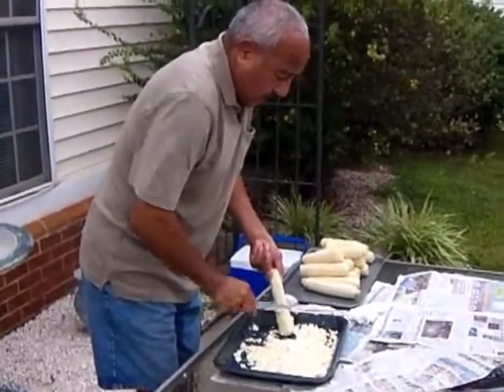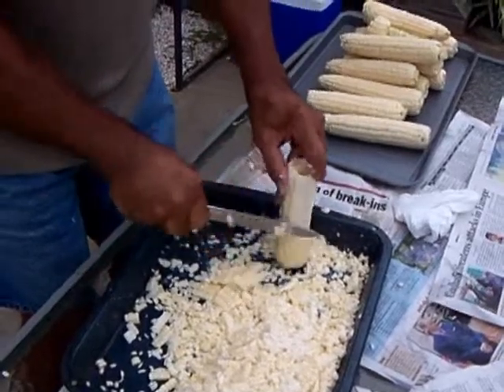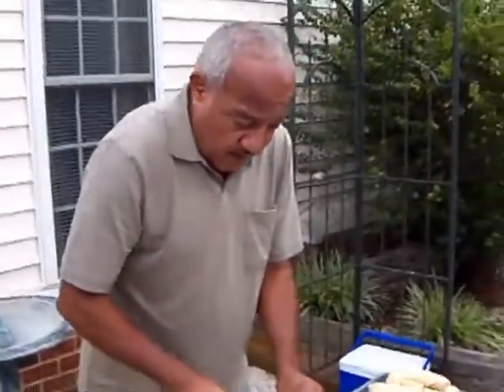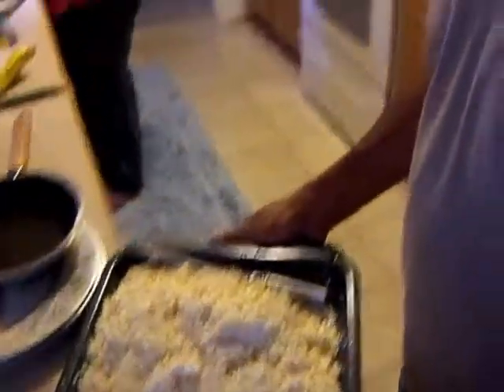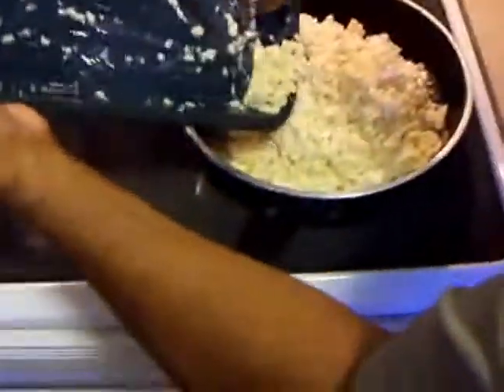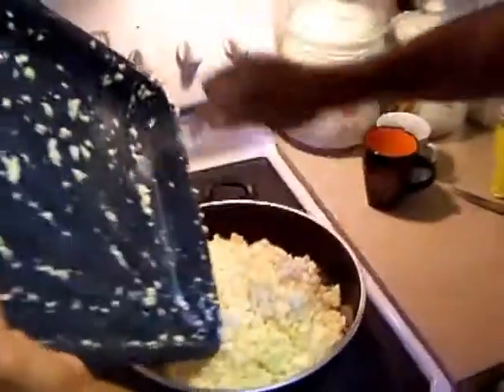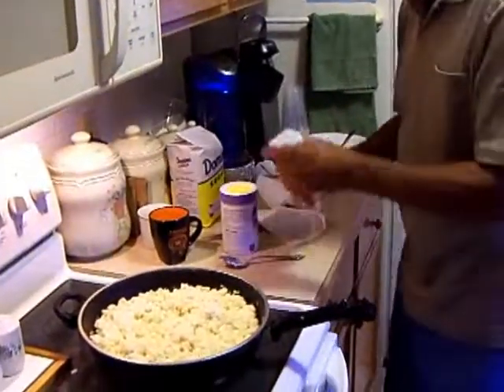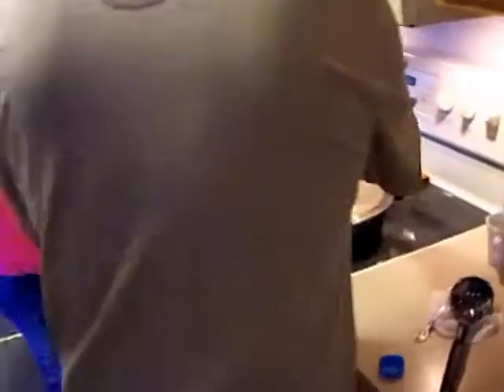penn family day with ron haskins making fried corn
ron haskins makes fried corn